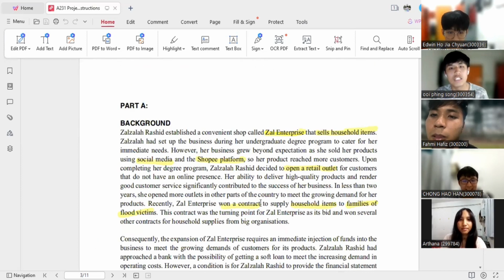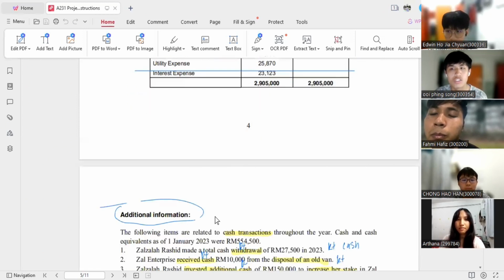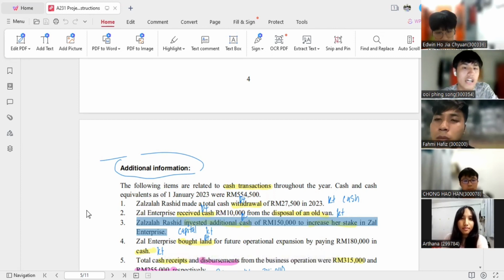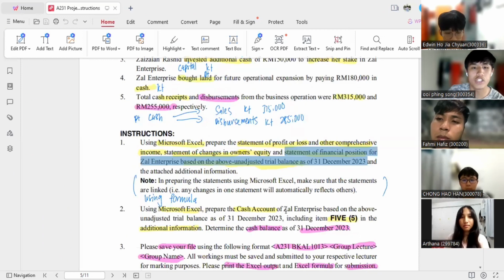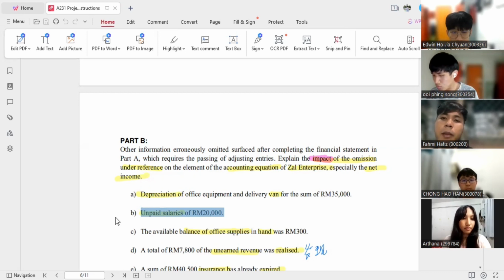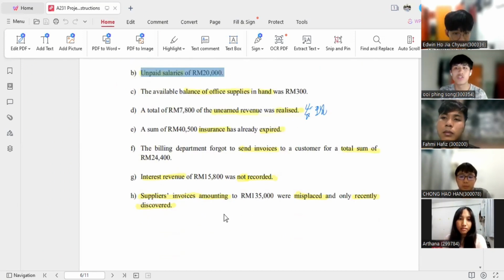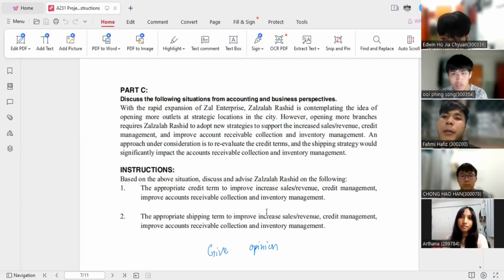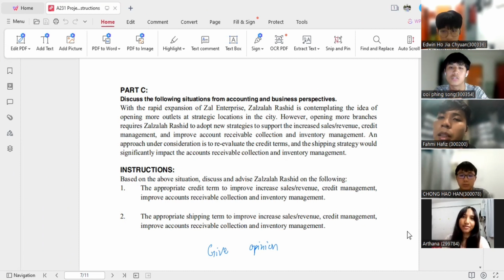Business accounting discussion